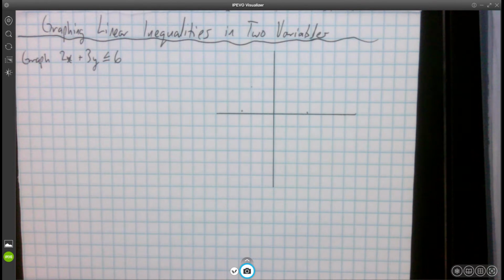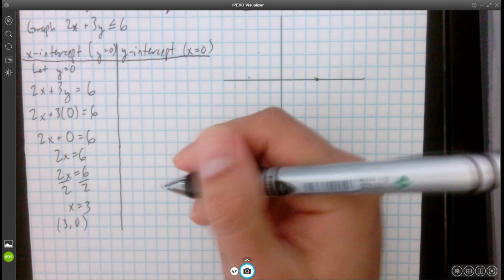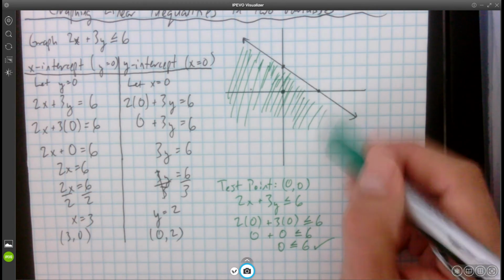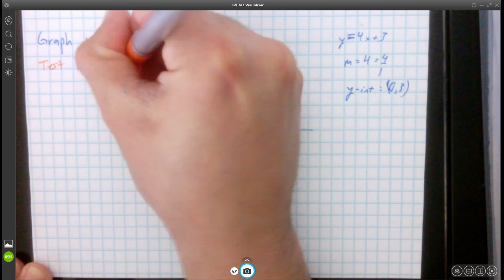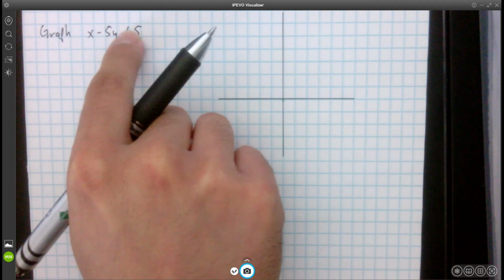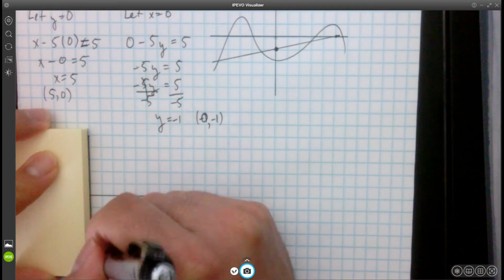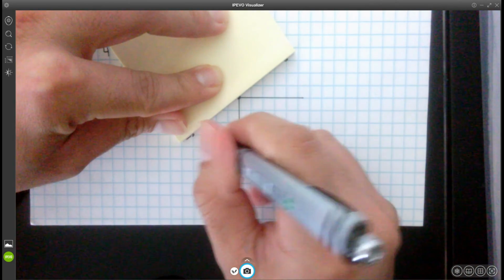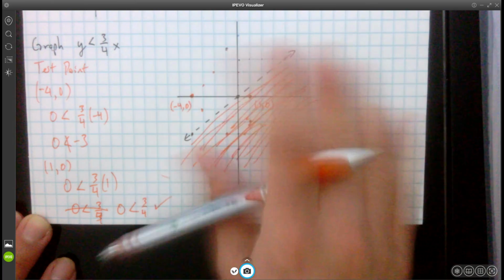Graphing Linear Inequalities in Two Variables.